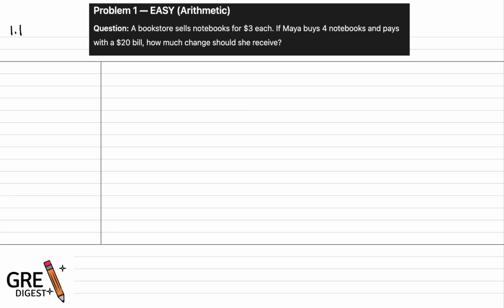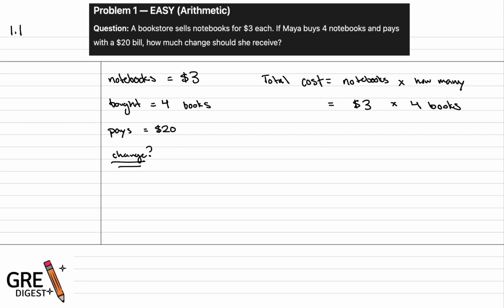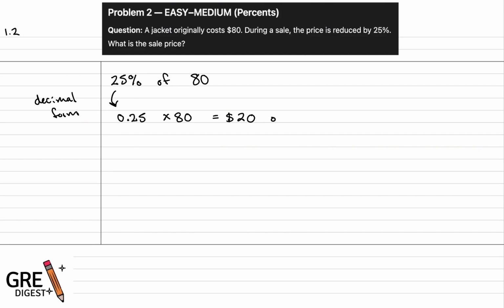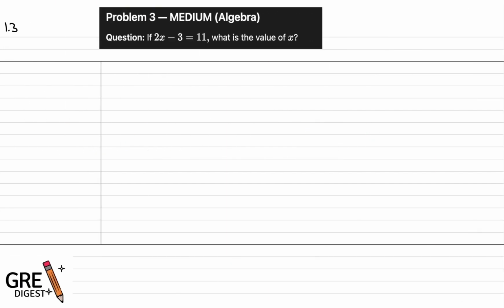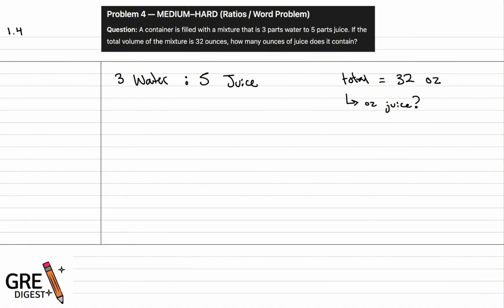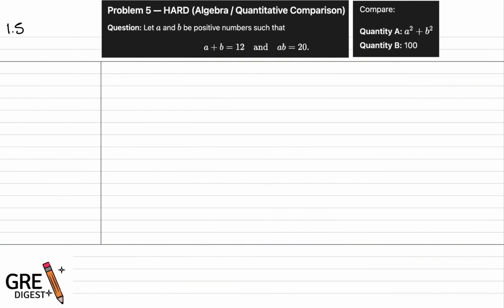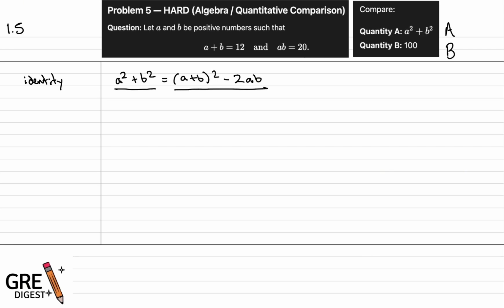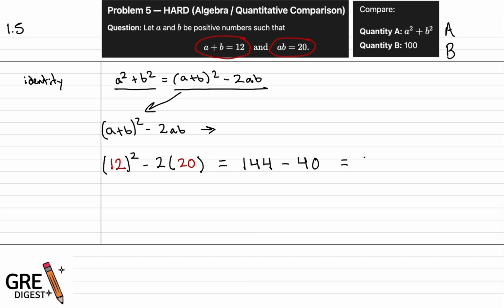Practice Quiz 1 (5 questions)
In this video, we solve 5 GRE-style math questions, starting from very easy and moving up to more challenging algebra and word problems. I walk through each step, explain the reasoning, and show you exactly how to approach GRE Quant thinking. Great for anyone studying for the GRE, brushing up on math fundamentals, or looking for a quick practice set.